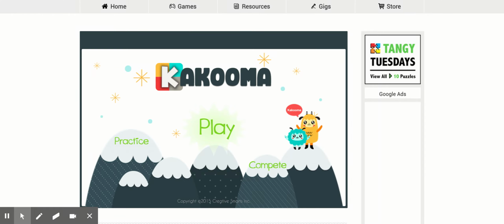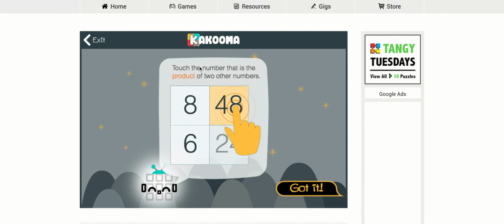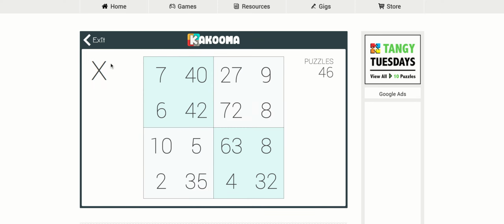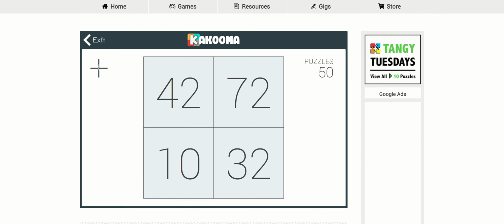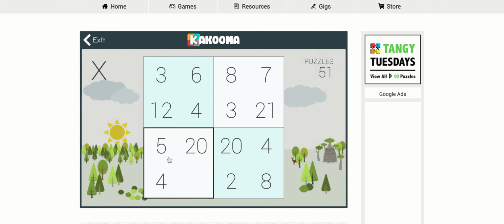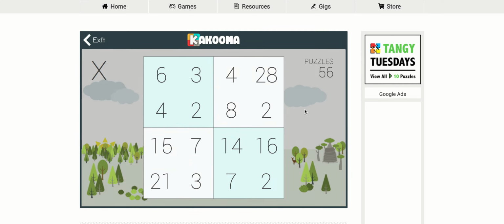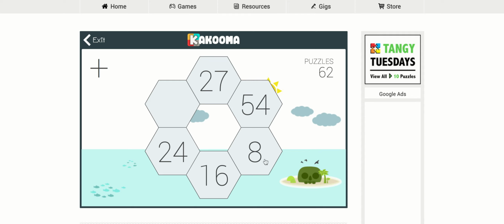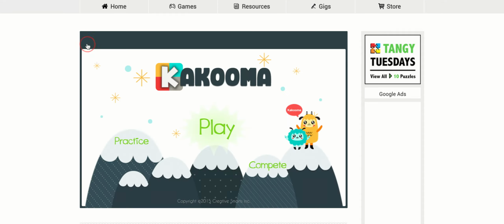Greg Tang Math - Kakooma